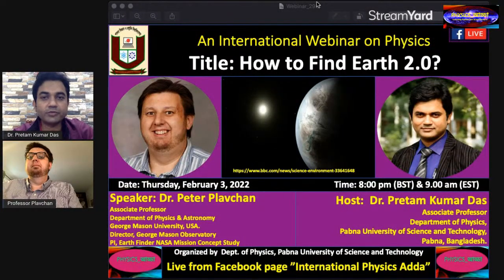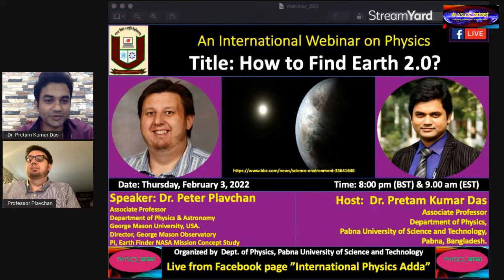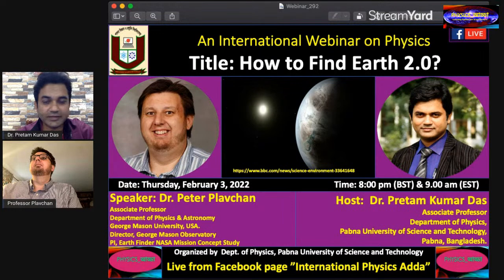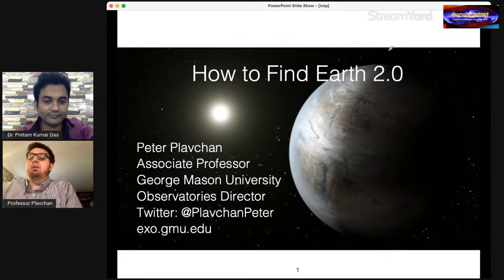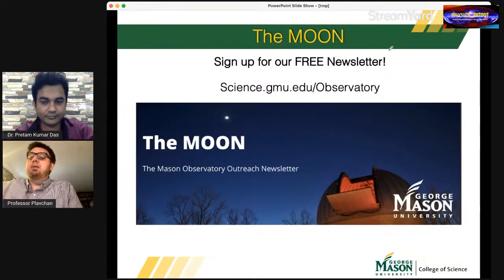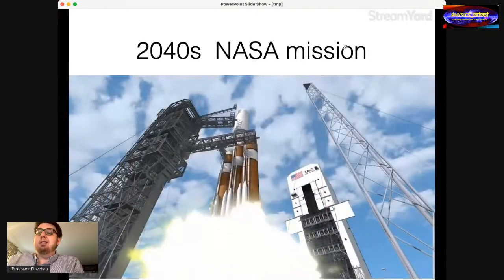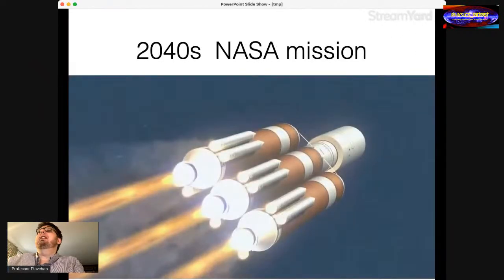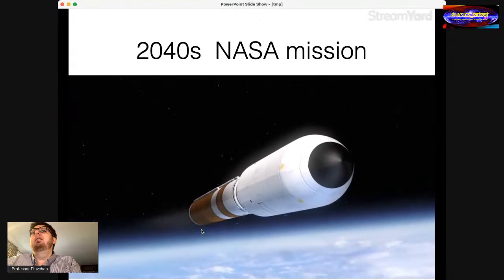How to Find Earth 2.0?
An International Webinar on Physics_266

Title: How to Find Earth 2.0?

Speaker: Dr. Peter PlavchanAssociate ProfessorDepartment of Physics & AstronomyGeorge Mason University, USA.
Director, George Mason ObservatoryPI, Earth Finder NASA Mission Concept Study.

Host:  Dr. Pretam Kumar DasAssociate ProfessorDepartment of Physics,Pabna University of Science and Technology,
Pabna, Bangladesh.